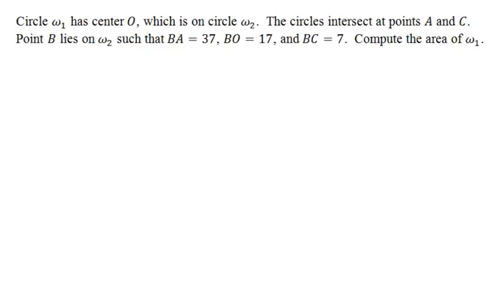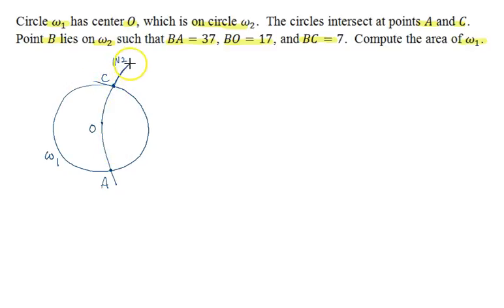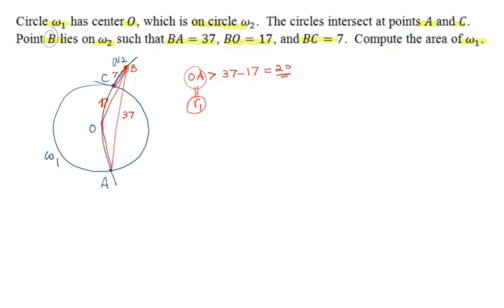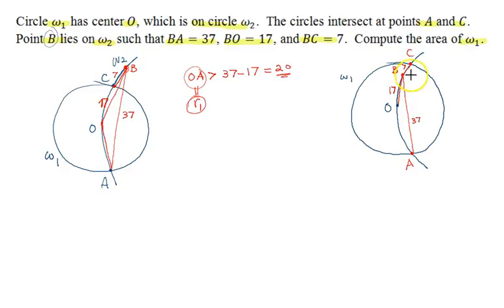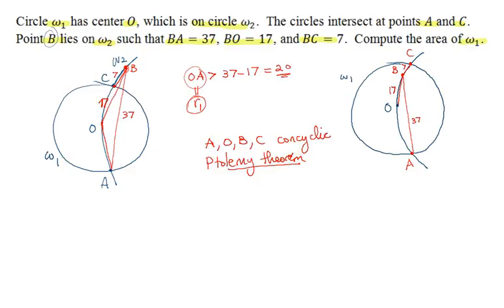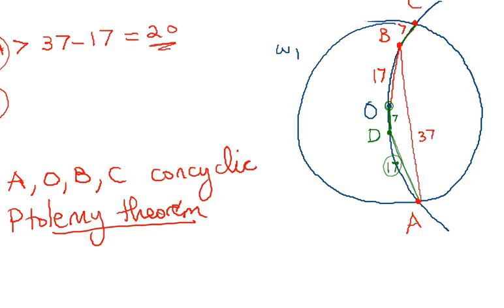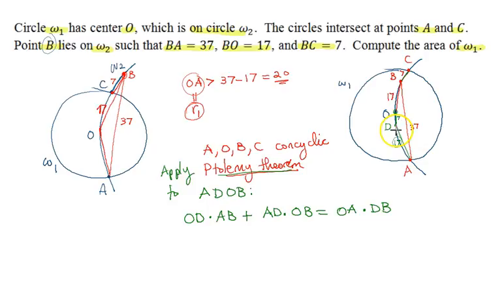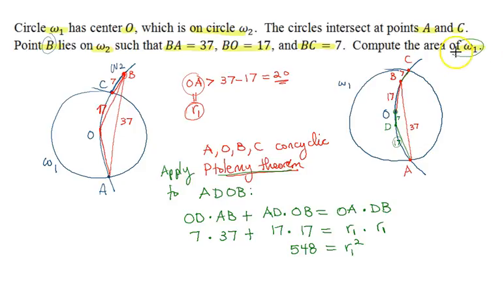AMC 10 12 AIME Practice Problem 005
This problem from ARML (American Regions Mathmatics League)